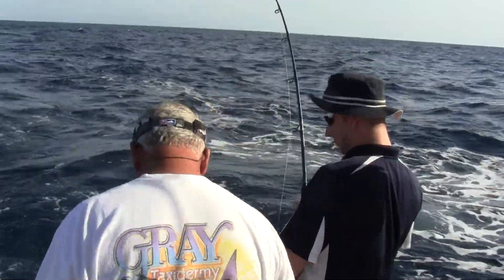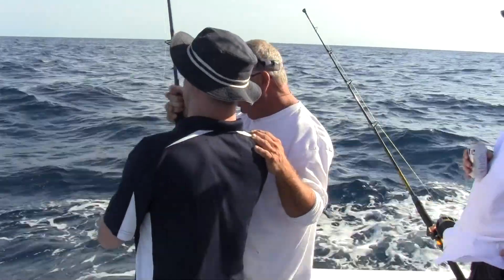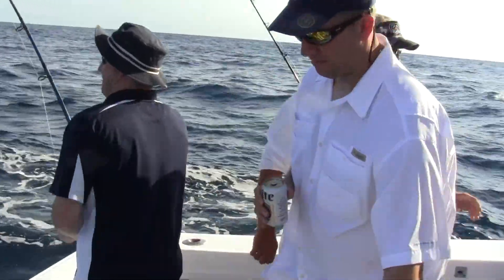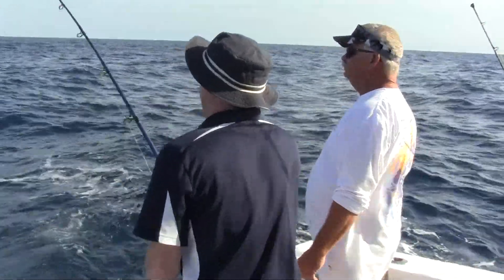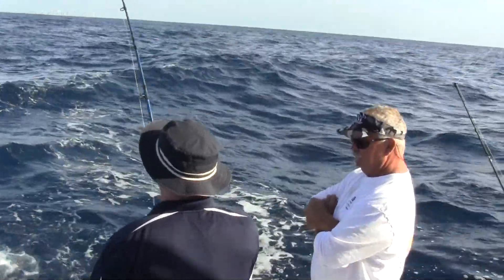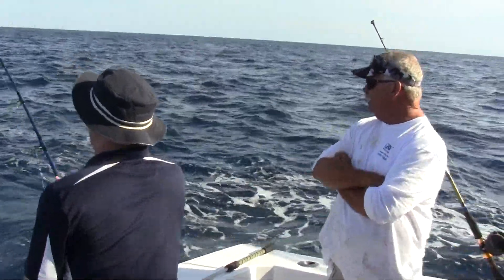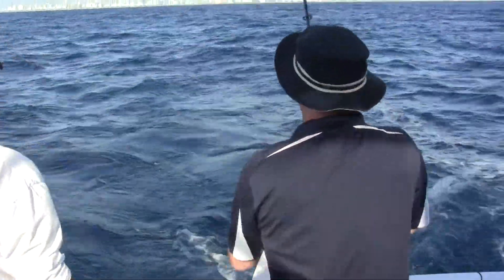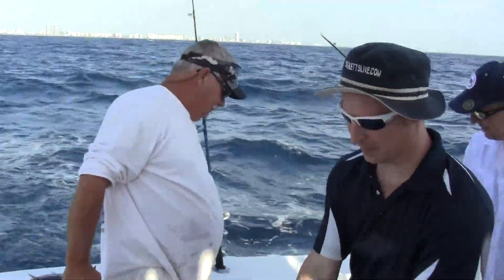Sean's 2nd Bonita